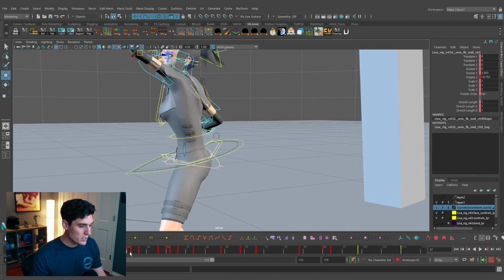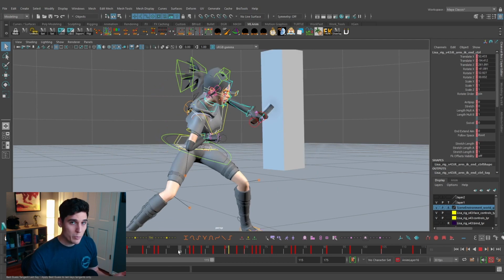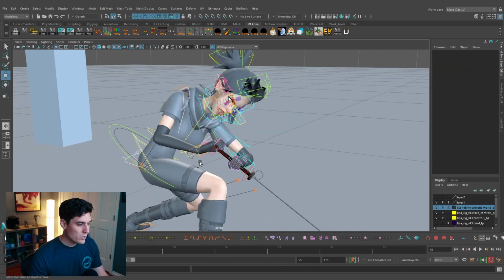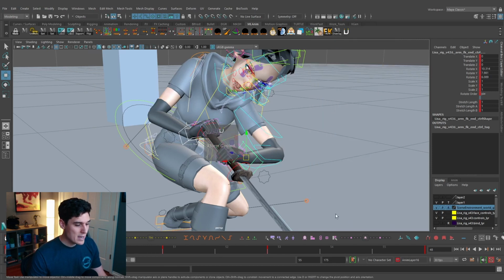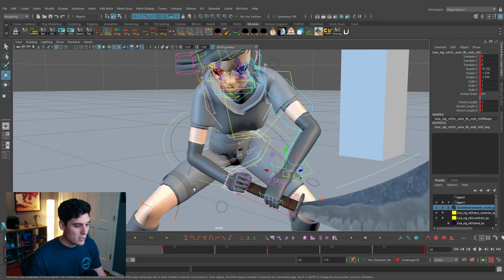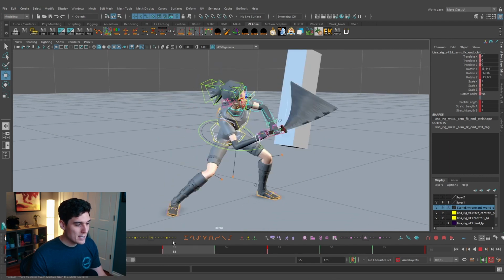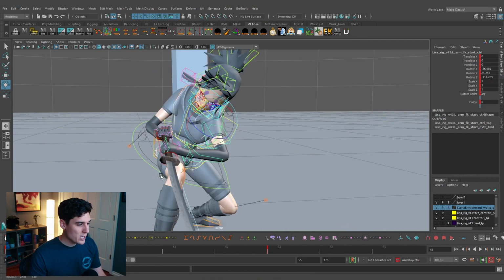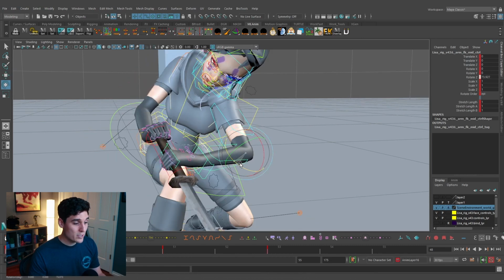How to Setup Maya Animation Constraints Using AnimBot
Maya's animation constraints are great, but animBot has its own constraining tool, which essentially produces the same results but doesn't create any nodes or connections in your scene. Everything happens on the fly, so you don't have to deal with the hassle of constraints! In this video, I go over the basics of how to use the feature in animbot.

Chapters 📘
0:00 Intro
0:48 Copying and Baking the xForm Relationship
3:01 Using Auto xForm Relationship
3:46 Outro